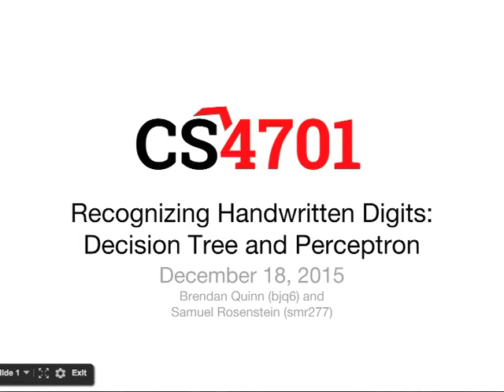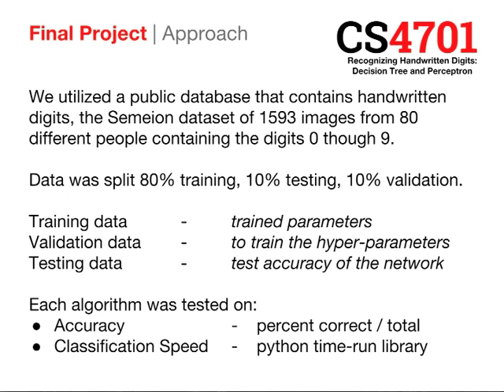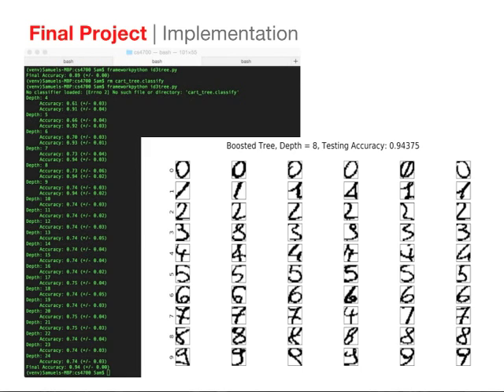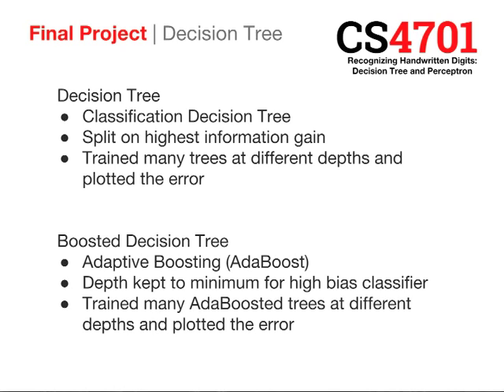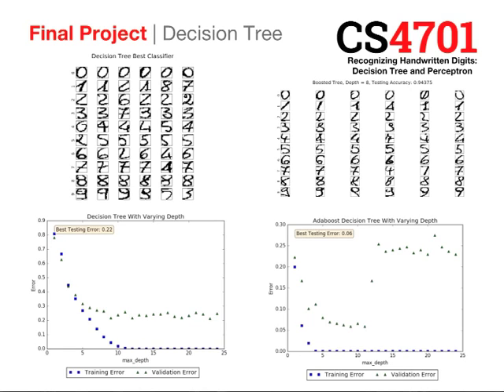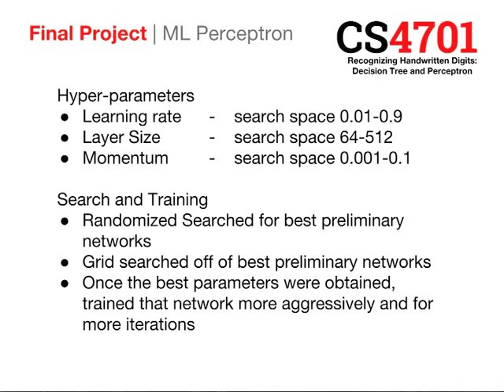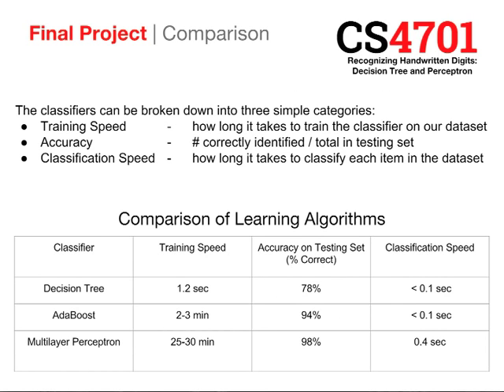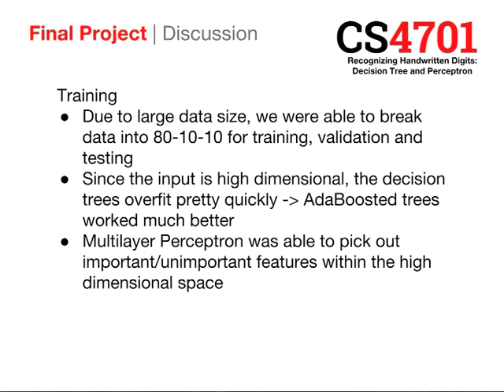Recognizing Handwritten Digits: Decision Tree and Multi-layer Perceptron (bjq6 & smr277)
Final Project for CS4701: Practicum in Artificial Intelligence
by Brendan Quinn (bjq6) and Samuel Rosenstein (smr277)